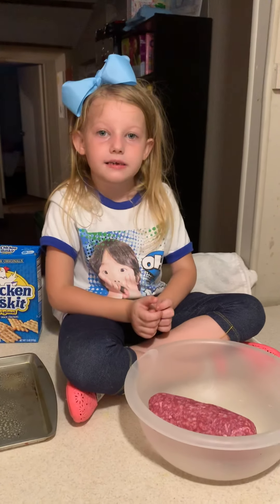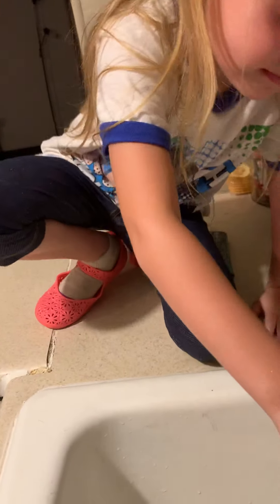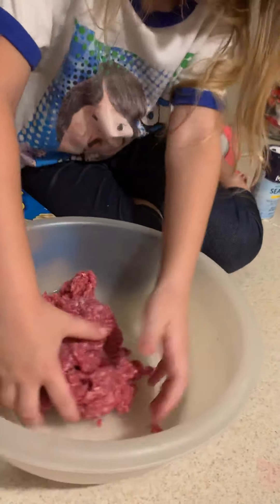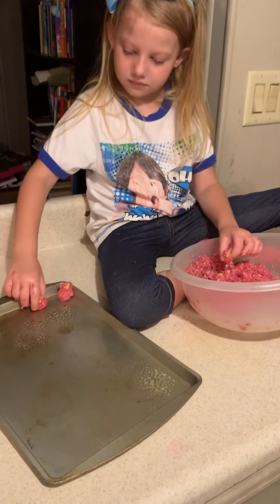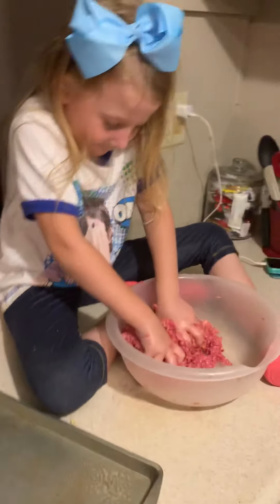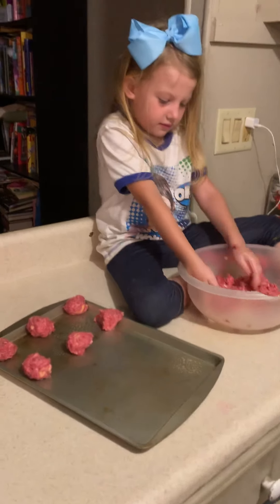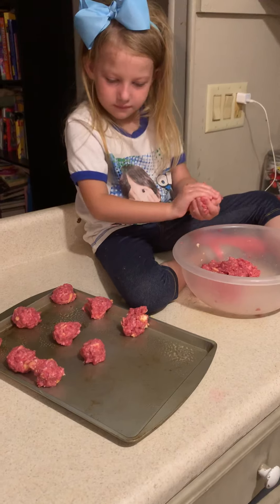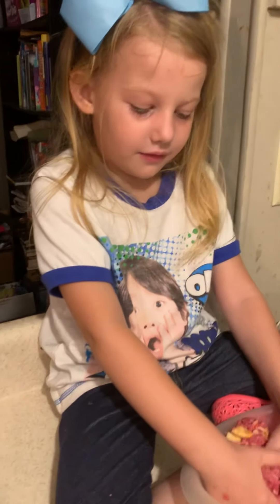Making meatballs part 1